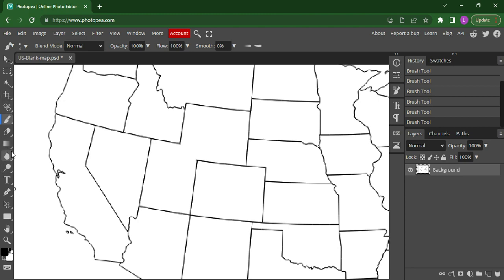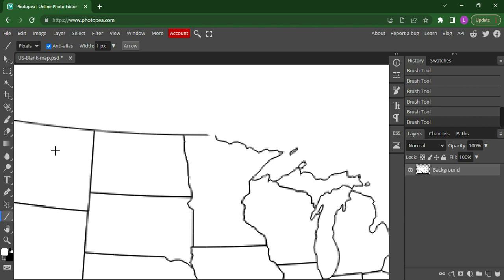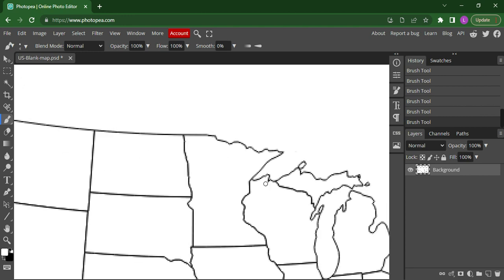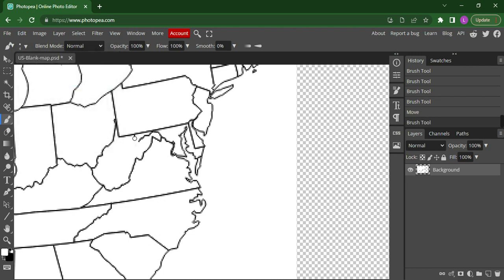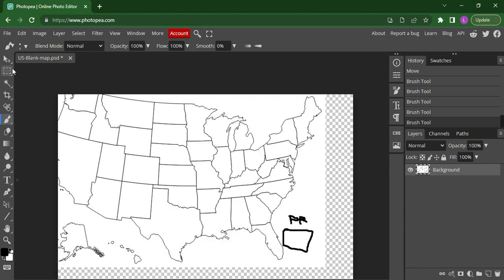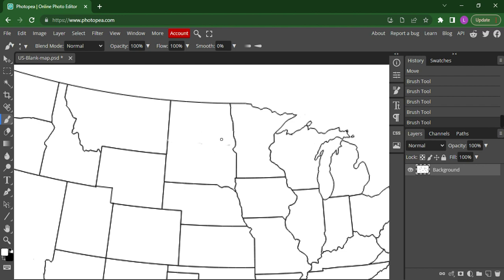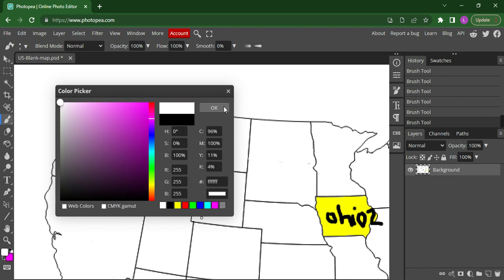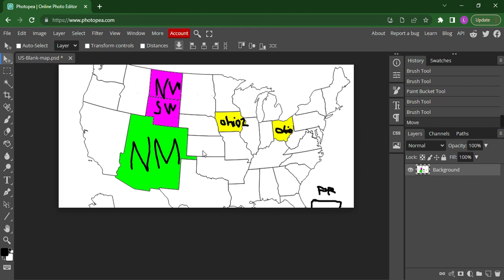i changed the US...